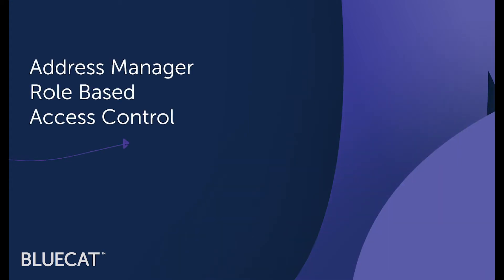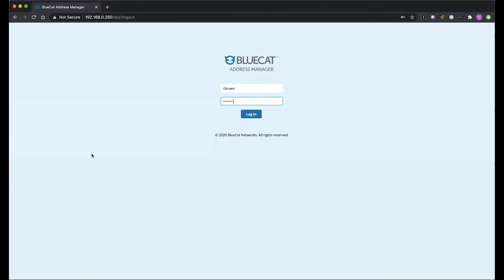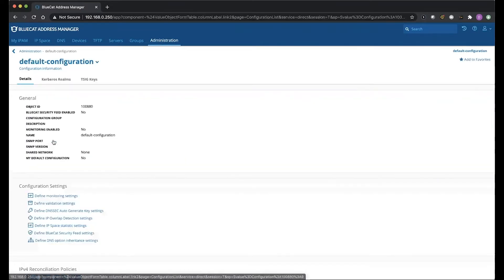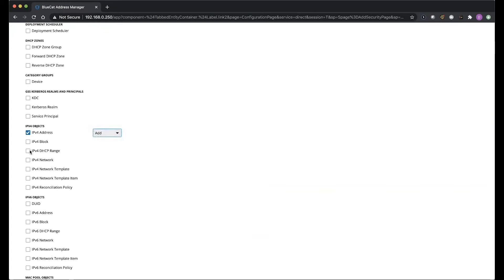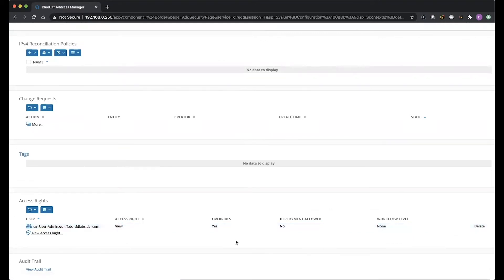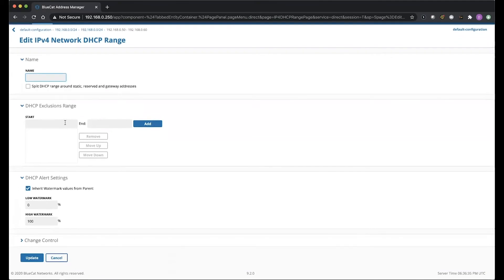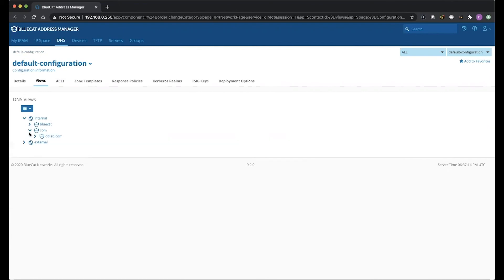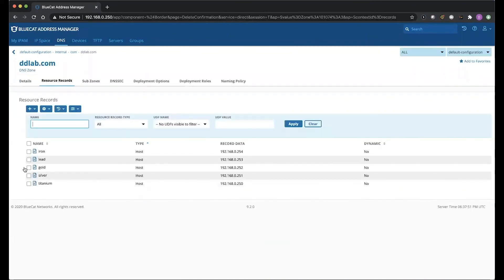BlueCat Address Manager Role-Based Access Control (RBAC) | Secure DNS and DHCP Administration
Controlling who can make DNS and DHCP changes is critical for enterprise security and operational stability. With **BlueCat Address Manager**, Role-Based Access Control (RBAC) ensures that only authorized users can create, modify, or delete host records, CNAMEs, MX records, DHCP ranges, and reservations.

In this demo, we walk through how administrators configure RBAC to safeguard the DDI environment, prevent unauthorized changes, and maintain compliance.

- How Role-Based Access Control works in BlueCat Address Manager
- Steps to assign user rights for DNS and DHCP management
- How RBAC prevents unauthorized or accidental changes to critical services
- Why RBAC is essential for securing enterprise DDI environments

- Network and DDI administrators
- IT security teams
- Enterprises requiring compliance and operational safeguards

### Key takeaways
- RBAC in Address Manager enforces strict governance over DNS and DHCP changes
- Permissions can be tailored at a granular level for hosts, records, and ranges
- Helps reduce risk, ensure compliance, and improve overall network resilience

## Chapters
0:00 – Introduction to RBAC in BlueCat Address Manager
0:25 – Defining user groups and access rights
1:05 – Verifying permissions with test users
1:45 – Granting rights to manage DNS and DHCP
2:30 – How RBAC protects the DDI environment
3:00 – Summary of security and compliance benefits